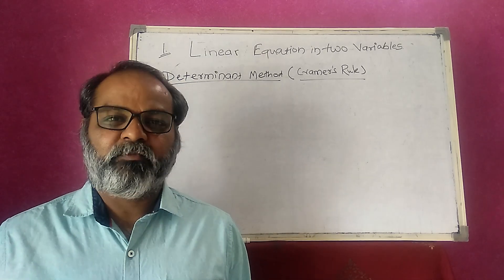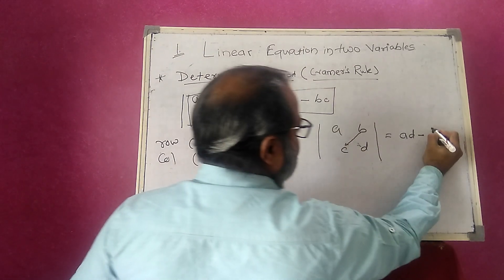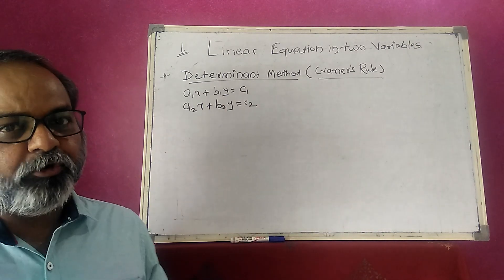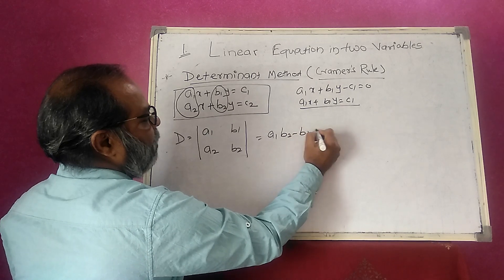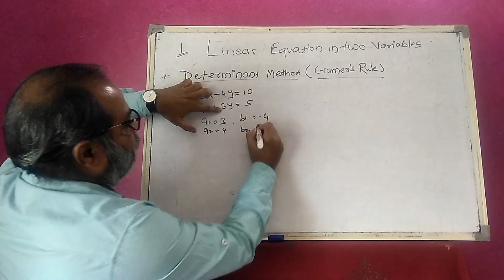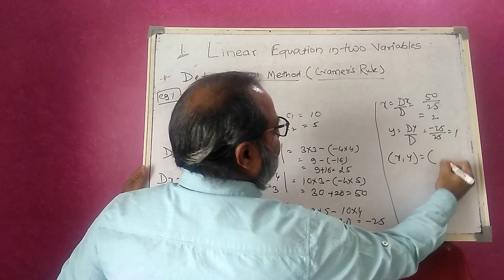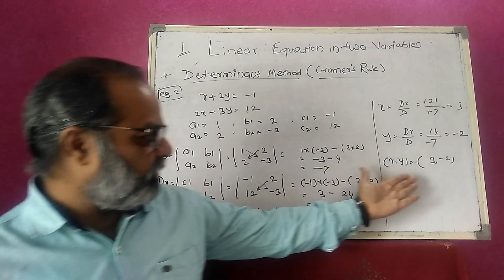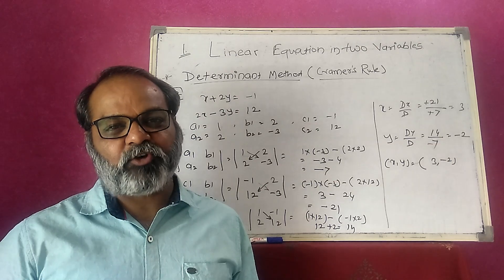LINEAR EQUATION IN TWO VARIABLES | STD 9,10 | DETERMINANT METHOD || CRAMER'S RULE || DV JOSHI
Solving  linear equation in two variables  by Determinant method ( Cramer's Rule)